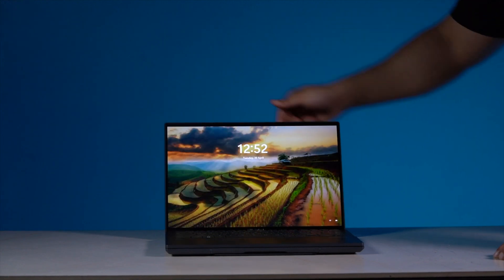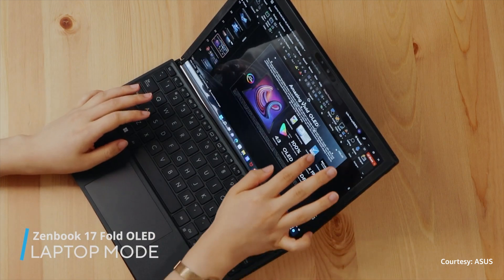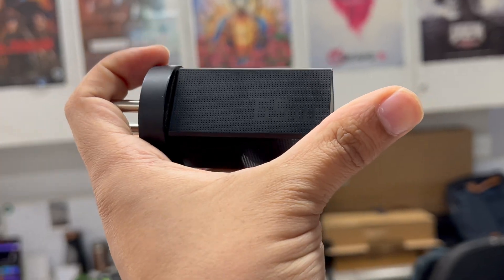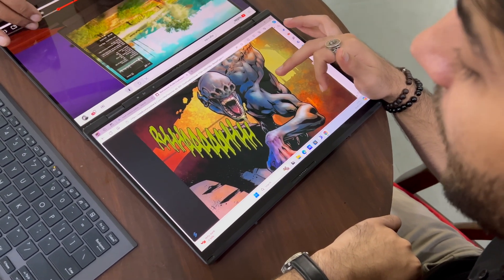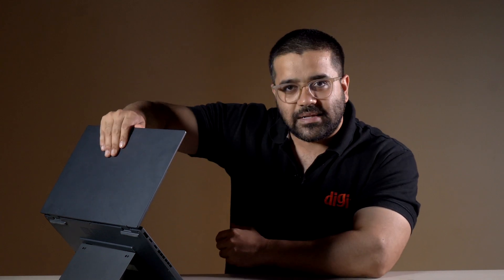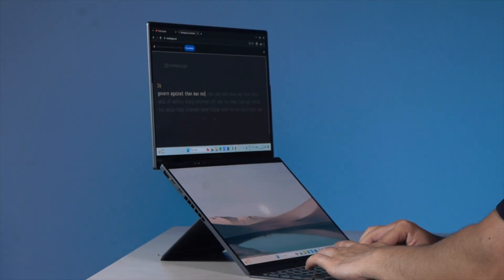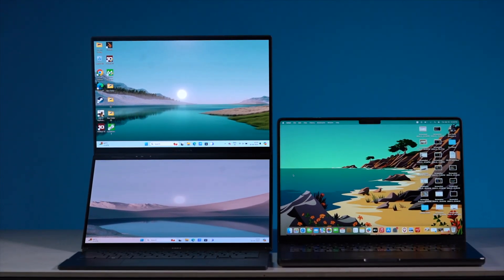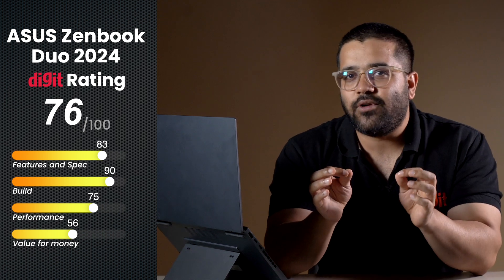We Tested The Most Unique Laptop With Two OLED Display & Core Ultra 9: ASUS Zenbook Duo 2024 Review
🚀 Dive into the Future with the ASUS Zenbook Duo 14! 🚀

Hey everyone, it's Darab here, and today we're taking a close look at the ASUS Zenbook Duo 14. Is it just a shiny new toy, or is it the gold standard for dual-screen laptops? Let's find out together!

🔍 What's This All About?
The ASUS Zenbook Duo 14 isn't just another laptop; it's a glimpse into the future of mobile computing. With its unique dual-screen setup, it promises not just to enhance your productivity but to redefine it. We've seen foldables rise in 2020, but ASUS takes it to the next level with a design that's all about no-compromise portability.

📏 Smart Design Meets Innovation
This laptop's design cleverly uses space, giving you more screen without taking up extra room on your desk or in your bag. And it's not just about the screens; even the charger is impressively compact, thanks to GAN technology.

💻 Multiple Modes for Any Task
Whether you're using it as a standard laptop, propping up the vertical screen, or hooking it up to multiple monitors, the Zenbook Duo adapts to your needs. But how does it handle real-world use? I've put it through its paces to find out!

🎮 Entertainment for Two? Maybe...
ASUS advertises this as a two-person device, but there are a few quirks to consider. How does it really perform when sharing the experience? We'll dive into that too!

🔌 Rich in Ports, Rich in Possibilities
Loaded with Thunderbolt 4, HDMI 2.1, and more, connectivity is top-notch. But there's always a catch, isn't there? I'll take you through the highs and the lows, including some hands-on challenges with the innovative hinge design.

🔬 Performance Insights
Does the Zenbook Duo live up to its looks in performance? I've compared it with other setups and tested it against the latest chips. Plus, we can't forget about gaming and battery life tests!

🌟 Final Verdict
So, is the ASUS Zenbook Duo 14 a must-buy, or is it still too niche? Find out in my detailed review.

👇 Your Thoughts?
Do you think dual-screen laptops are the future? Would you pick one up? Drop your thoughts and questions in the comments below!